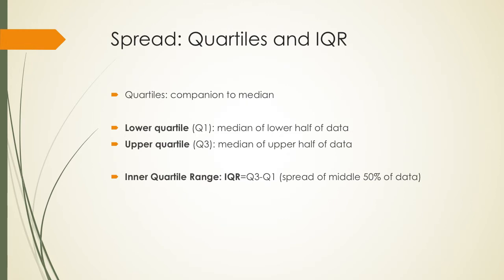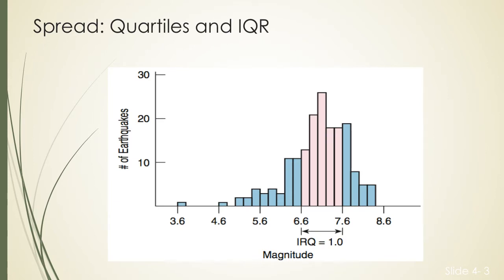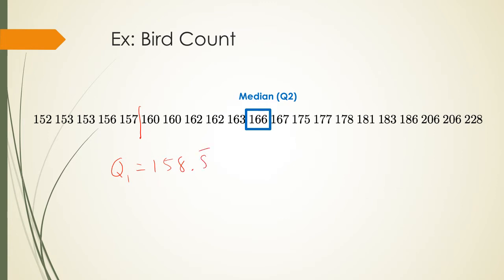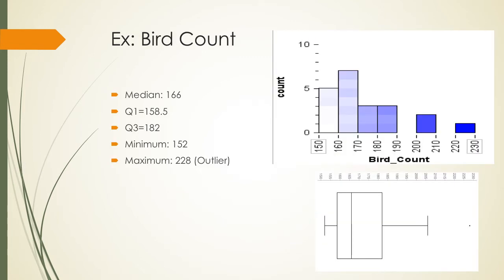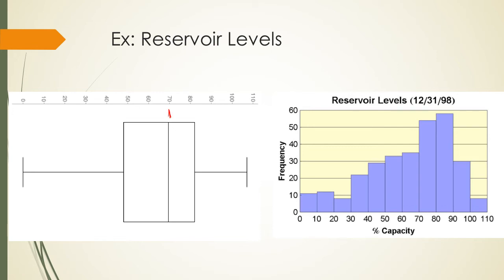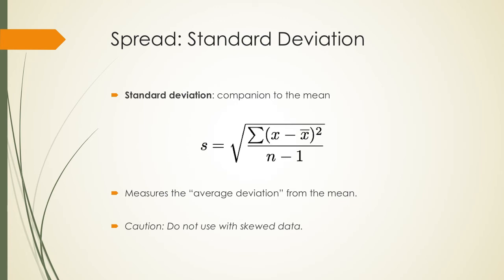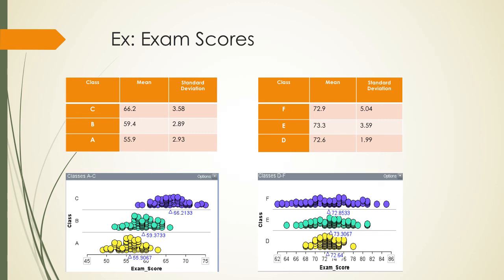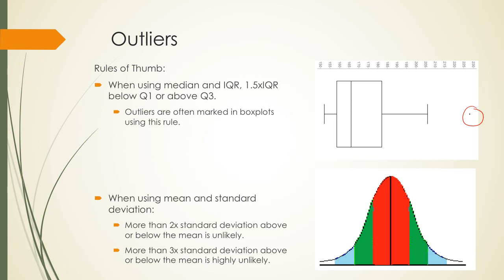Section 5.1, Video 4: Numerical Summaries of Spread